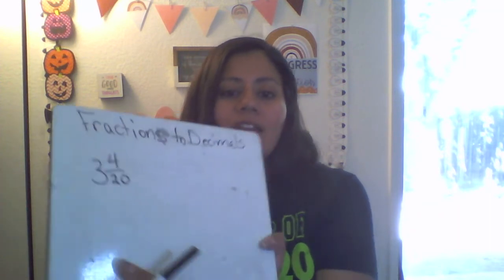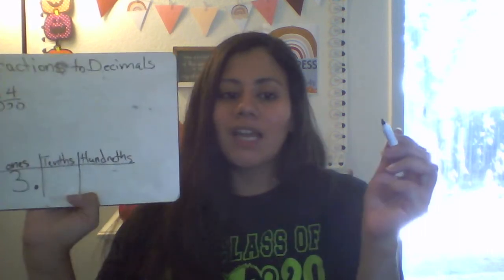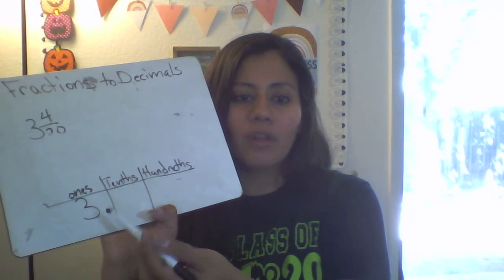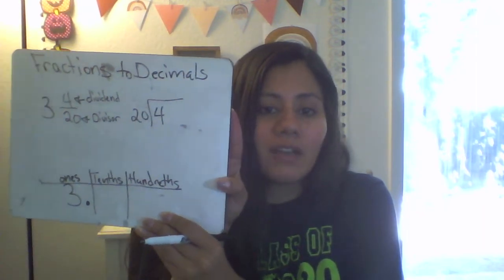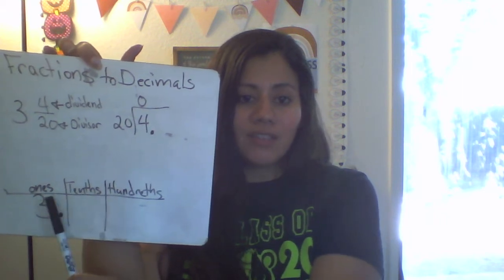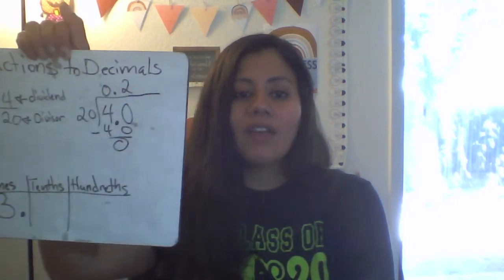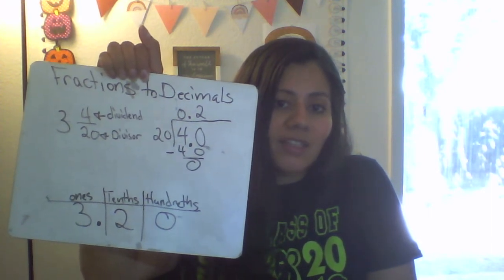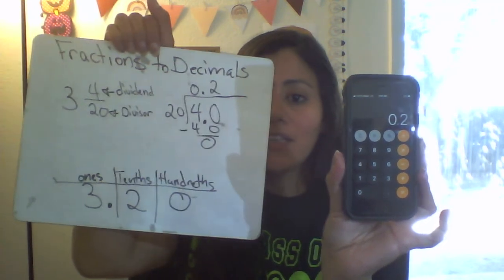Converting Fractions to Decimals